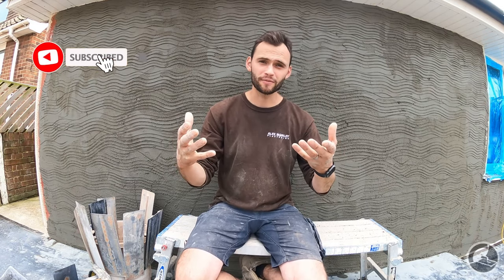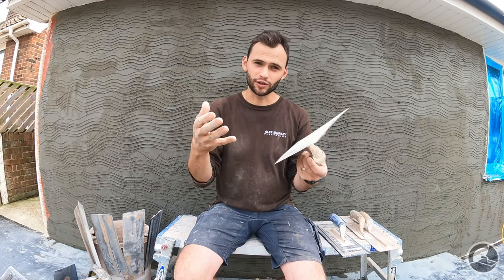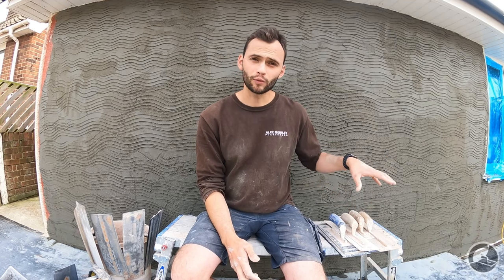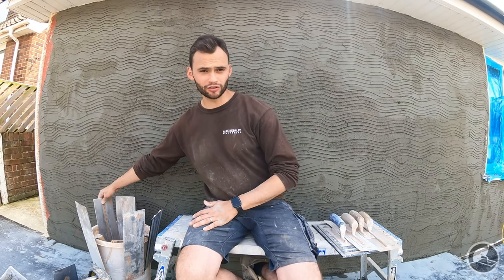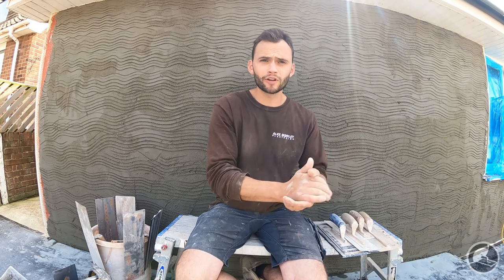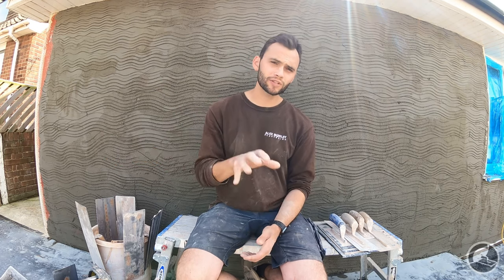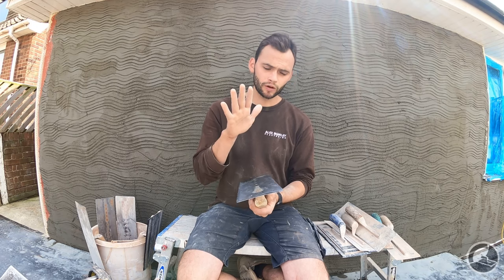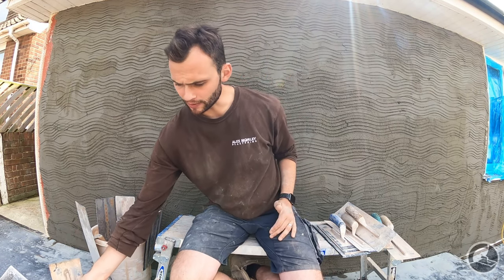Which Plastering Trowel Should You Buy??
Looking for your first plastering trowel, or need to replace your old one? Which one should you buy?

Hultafors Talmeter

Delphine Knife

Working Platform

Empire T-Square